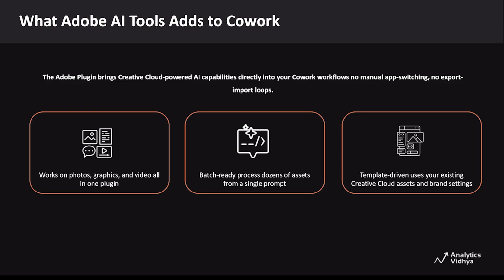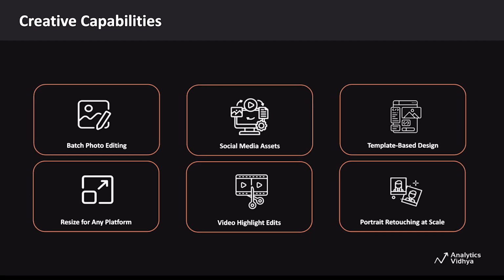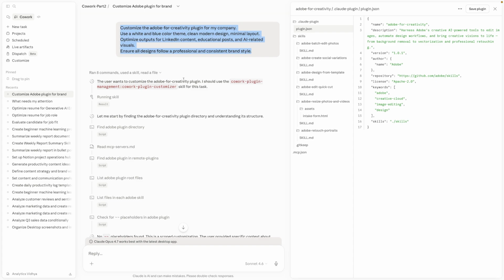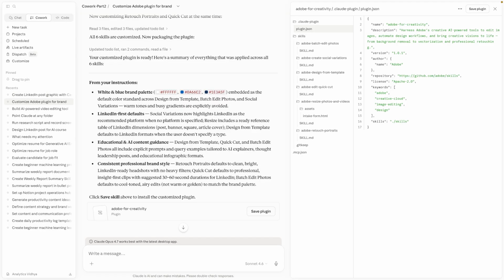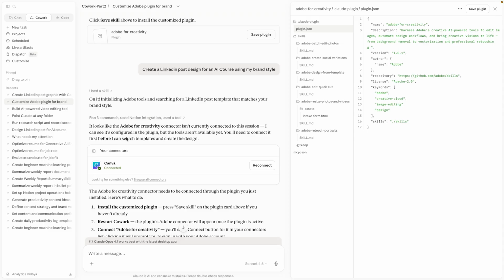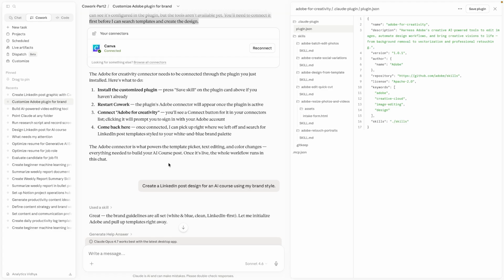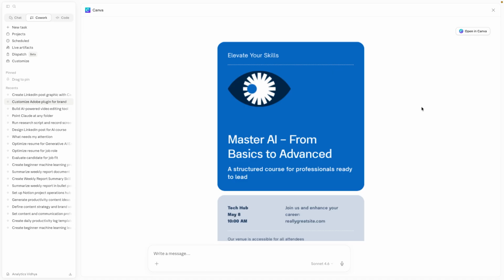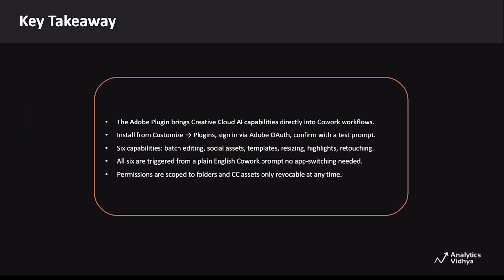How to Automate Adobe Creative Cloud Using AI Plugins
Stop designing manually and start directing your creative vision with AI. In this video, we dive deep into the Adobe for Creativity plugin—one of the most powerful tools in the Co-work marketplace for visual content creators.

Learn how to bridge the gap between AI conversation and Adobe Creative Cloud to automate repetitive tasks. We cover:

- Seamless Integration: How to install and authenticate the Adobe plugin via OAuth.
- AI Capabilities: A look at batch photo editing, social media asset resizing, video highlight generation, and portrait retouching.
- Building Brand Systems: How to "teach" the AI your brand guidelines (colors, fonts, layout) so every output is consistent without repeated prompting.
- Adaptive Orchestration: See a live example of how AI agents handle integration hurdles and intelligently fallback to tools like Canva to ensure the job gets done.
- Security & Permissions: Understanding how your Creative Cloud files and templates are accessed within a scoped, secure environment.

Whether you are a social media manager, a professional designer, or a developer, this video shows you how to turn a chatbot into a collaborative creative operating system.